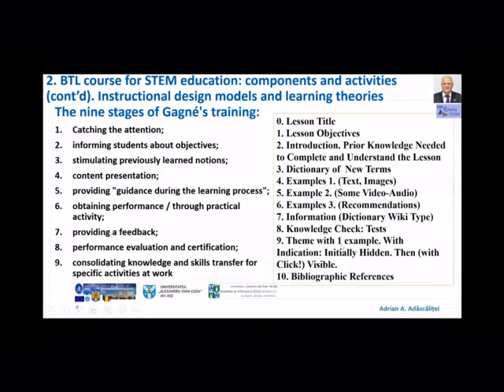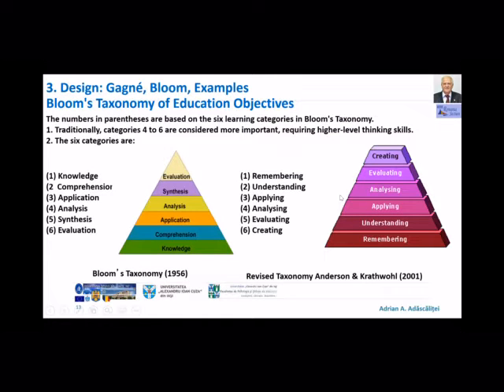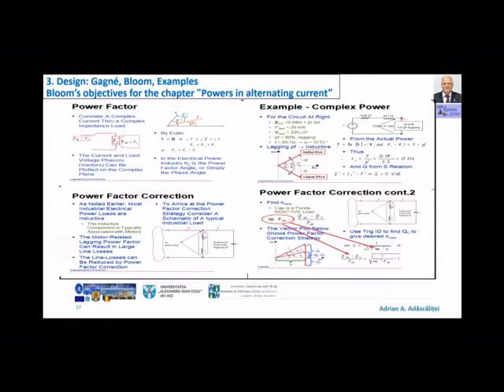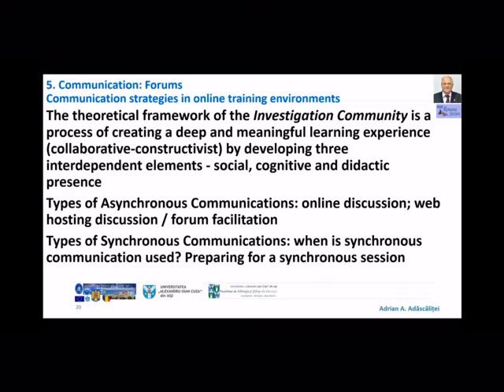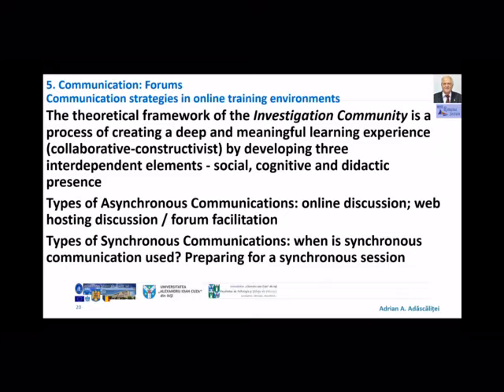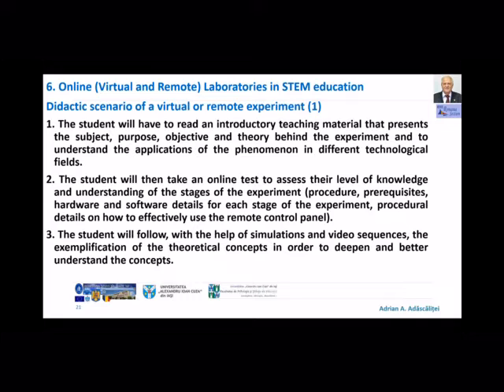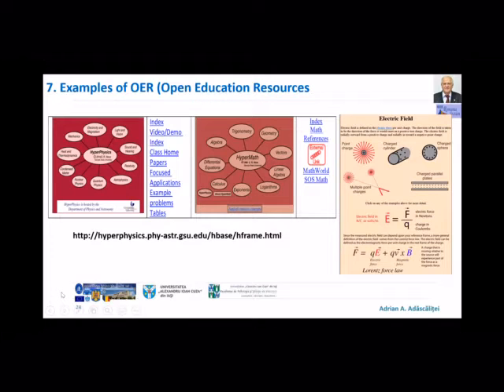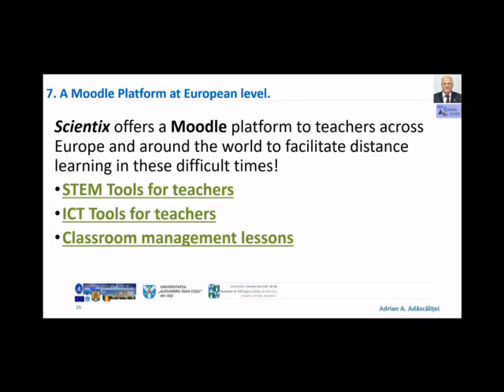2022IMCIC March11 Adrian Adascalitei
Blended Teaching and Learning Used to Run STEM Education Programs in Technical University "Gh. Asachi“and ”Al. I. Cuza” University,from Iasi, Romania
Adrian A. Adăscăliței, ”Gh. Asachi” Technical University, ”Al. I. Cuza”University, Iași, ROMÂNIA
The 13th International Multi-Conference on Complexity, Informatics and Cybernetics: IMCIC 2022, March 8 -11, 2022 , Virtual Conference, Friday, March 11, 2022, 11:00 AM -11:30 AM, (GMT-5:00) Eastern Time (US and Canada)
18:00 -18:30 Romania Time
International Insitute of Systemics, Cybernetics, and Informatics: IIIS
the special track on“Research, Education, and Trans-disciplinary Communication: RETDC 2022”
Registration ID: 03226M(The first character is the number zero)
Paper ID: GUEST